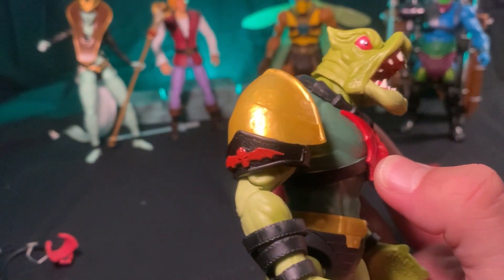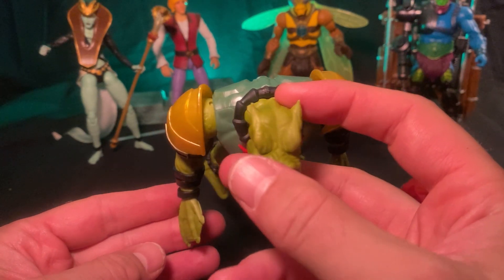MOTU Masterverse Leech Unboxing and Review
Unboxing and reviewing the newest version of Leech!
(amazon)